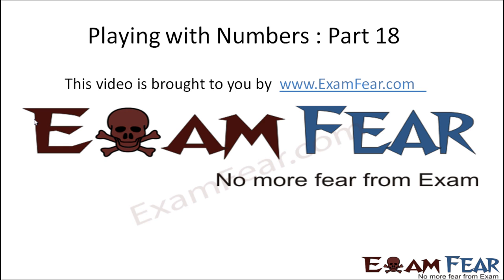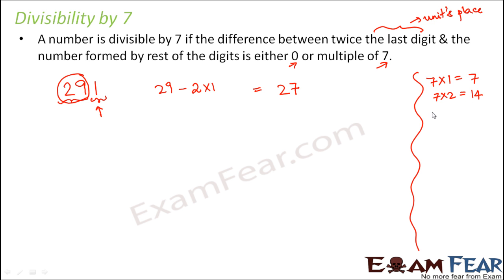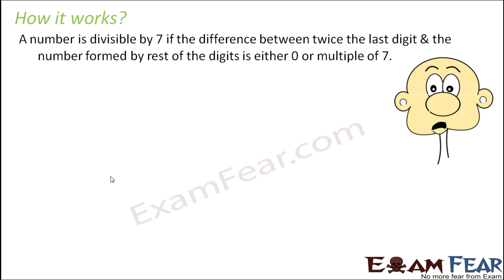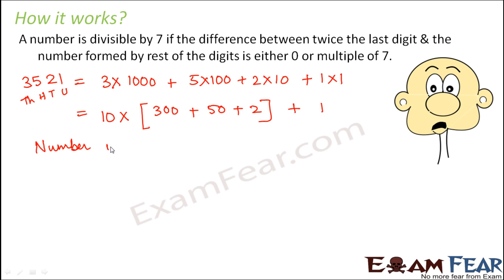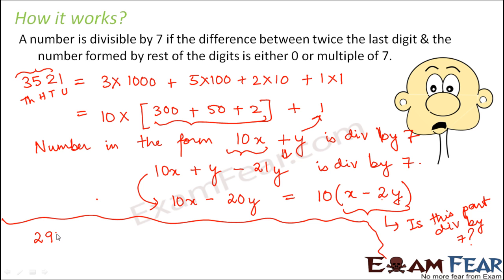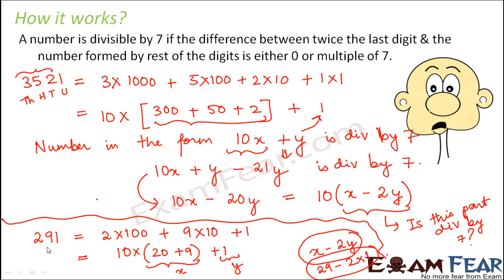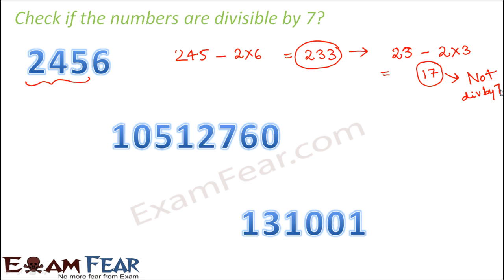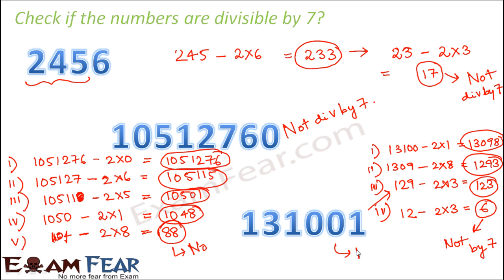Maths Playing With Numbers part 18 (Divisibility by 7) CBSE Class 6 Mathematics VI